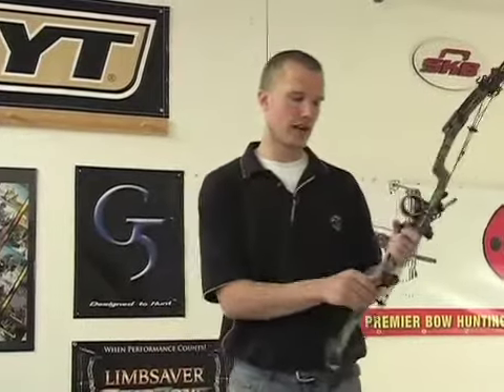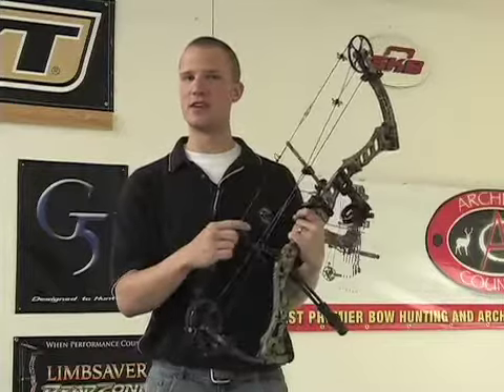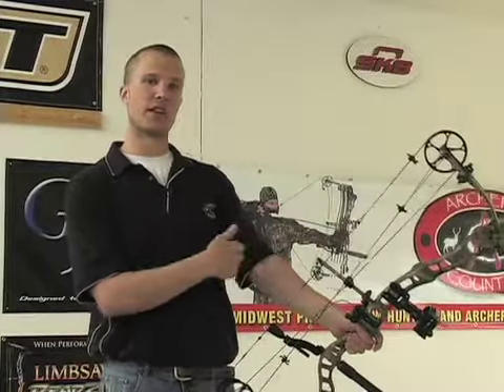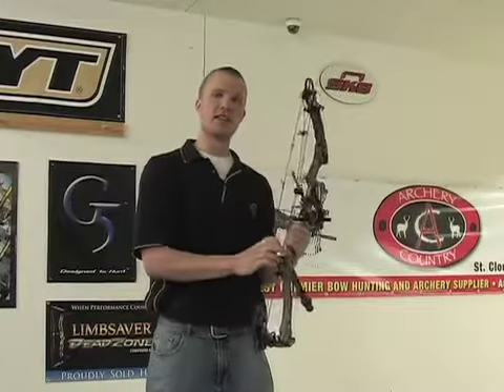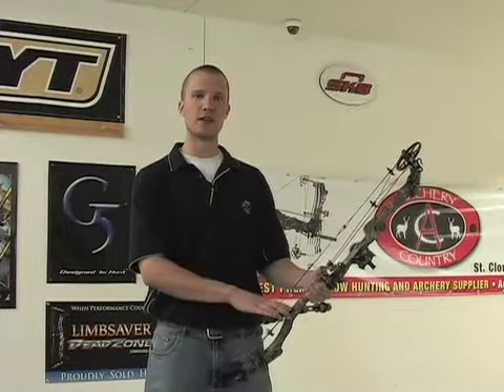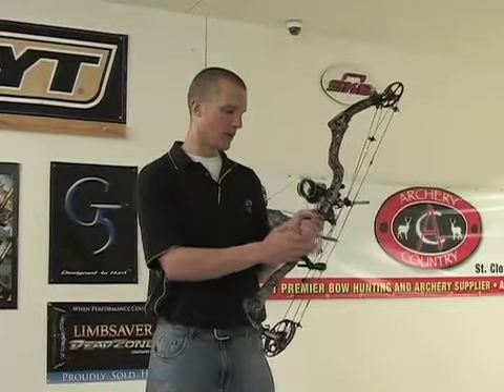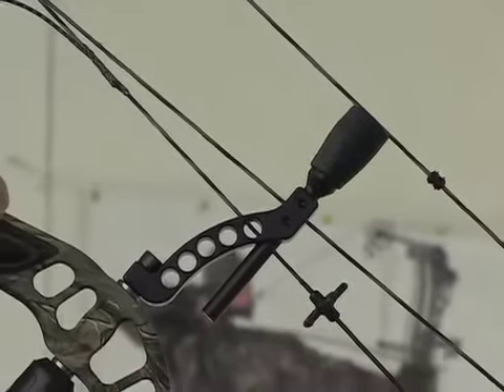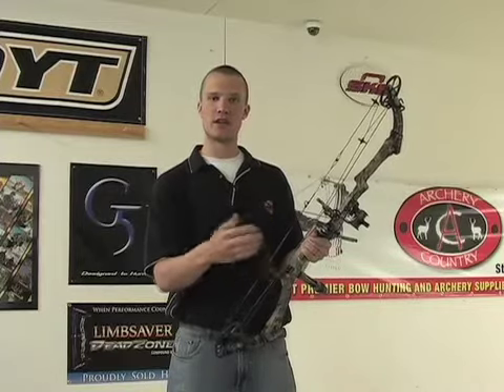String Dampeners - Bow Parts - Archery Country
String Dampeners

Reduce the noise and vibration created when an arrow is released

Archery Country carries a large selection of archery supplies, bowhunting gear, bowhunting supplies, bowhunting equipment, compound bows, and archery accessories. We also have 3 retail locations with pro shop service on all makes and models of bows. Shop in store at our 3 Locations in Rogers, Waite Park, or Brainerd Minnesota